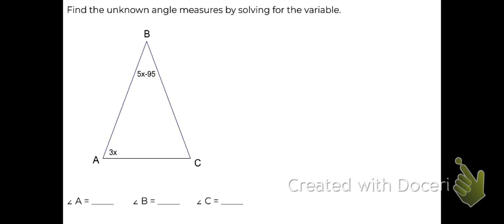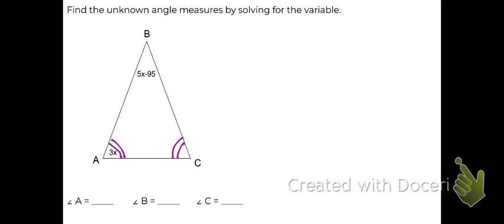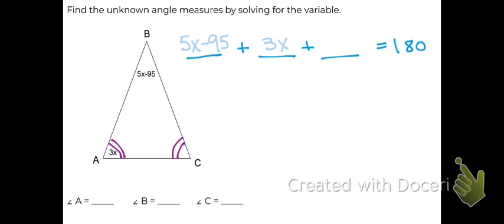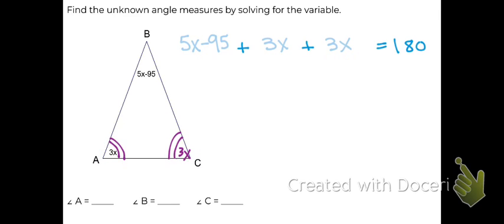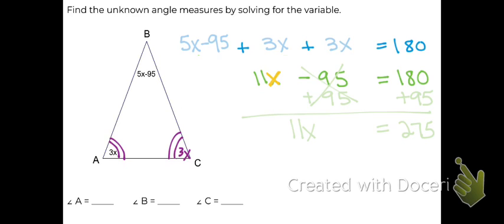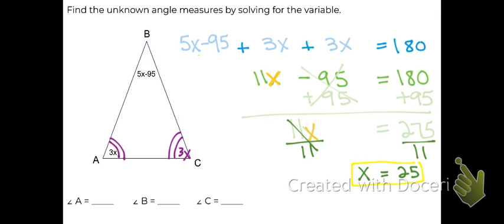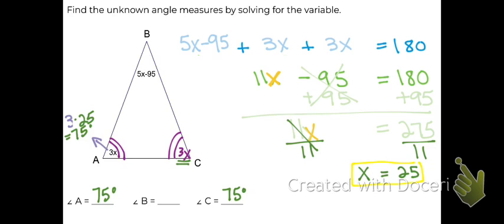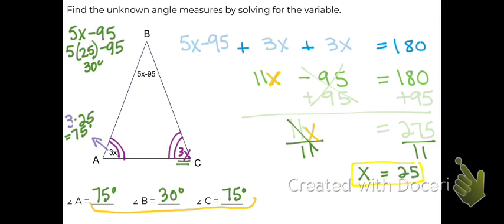Triangle sum theorem with variables